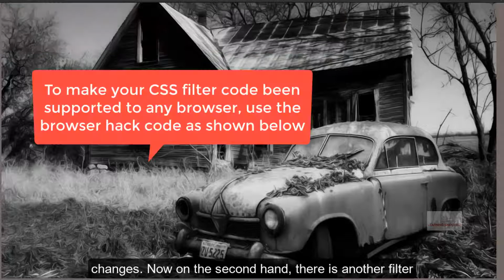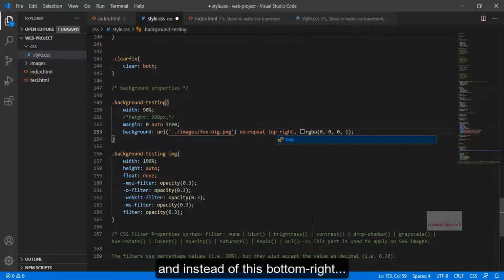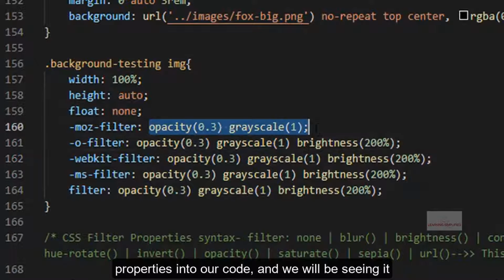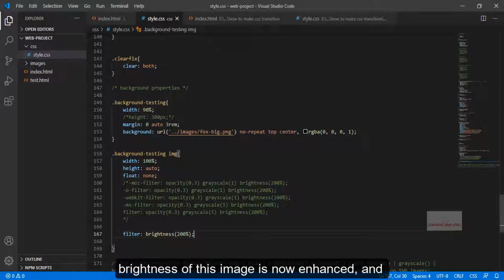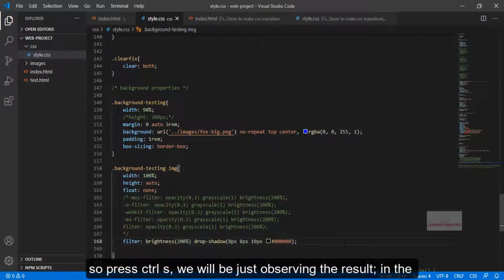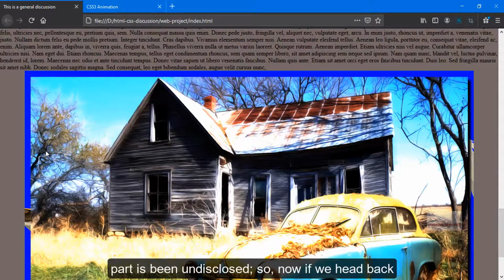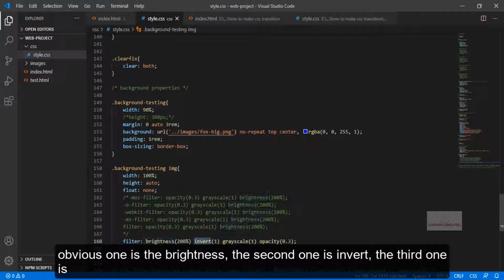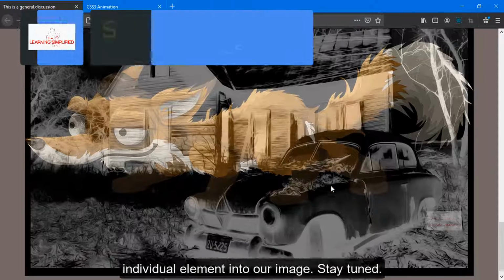CSS Filter tutorial Part2- Detailed Discussion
CSS Filter tutorial; a short discussion on how to use filter properties in CSS -Part2

In this video and the next, we will see different CSS filters and see how to use them into images used in our projects.
Here, we will apply filter effects on importing image into our site and then in the next video, we will see how to write on these imported images.

Things those we are going to learn here:

1) What are some CSS filters used in CSS
2) Associating different filters in a single line
3) How to assign drop-shadow values and their effects

In the coming up video, we will see how to write on images.